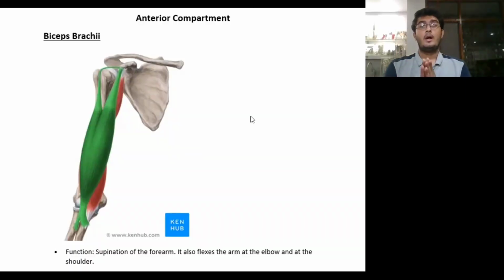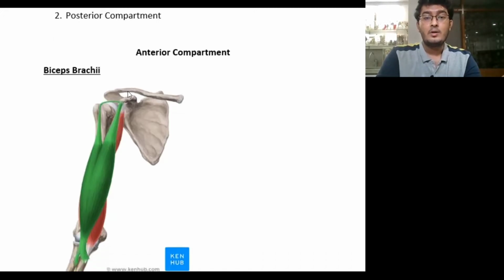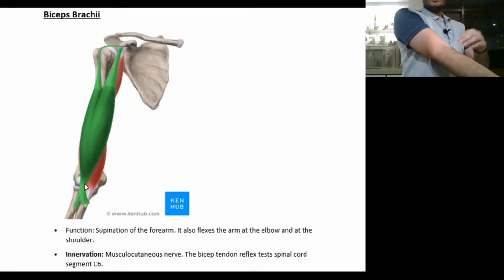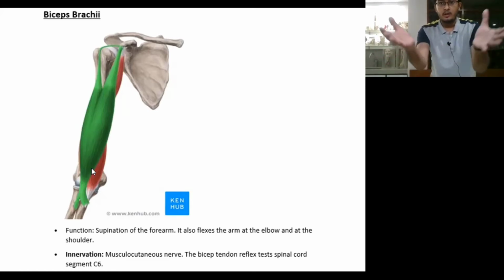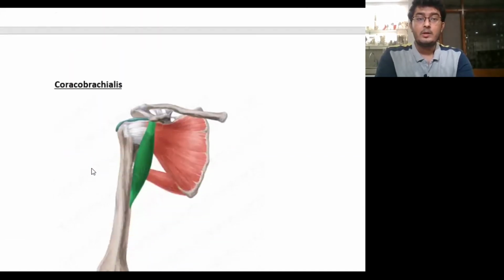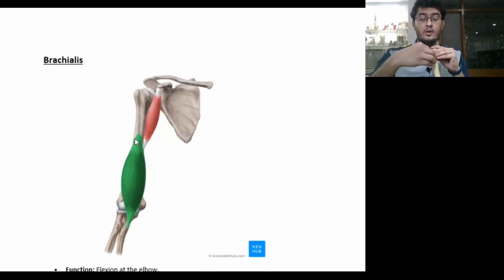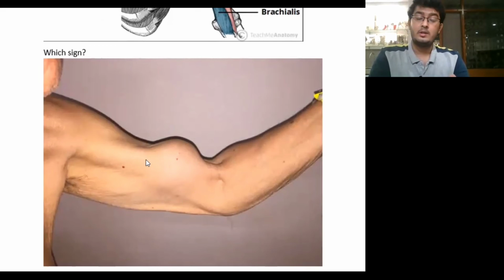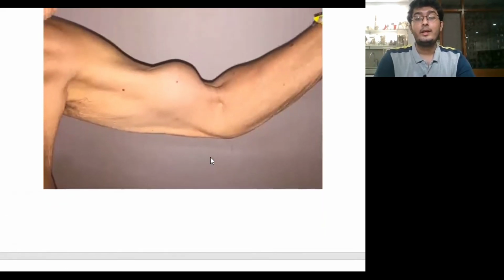Anatomy of the Arm and Elbow Part 2 (Anterior Compartment)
This video contains the muscles of the Anterior Compartment as well its neurovascular supply and clinical correlates. We will be going over the Posterior Compartment, Elbow and the Cubital Fossa in the next part.

Contents of this video:

00:00 - Intro
00:26 - Biceps Brachii
04:59 - Coracobrachialis
05:58 - Brachialis
07:16 - Popeye Sign

References:
Grays Anatomy
KLM
Teach Me Anatomy
Kenhub
Google Images